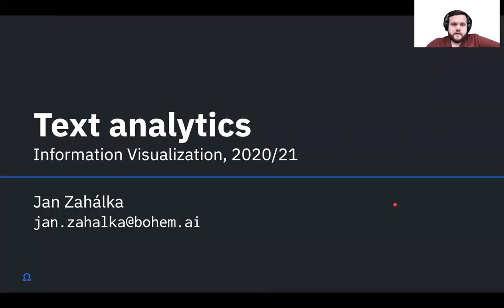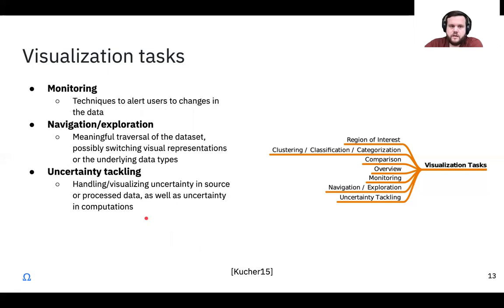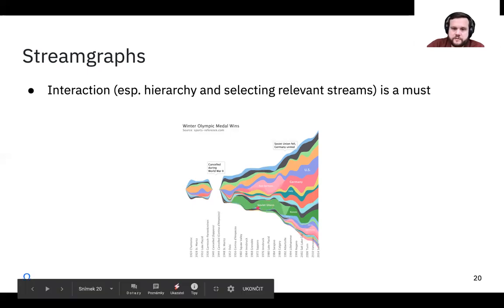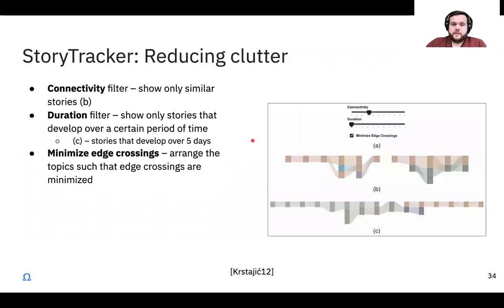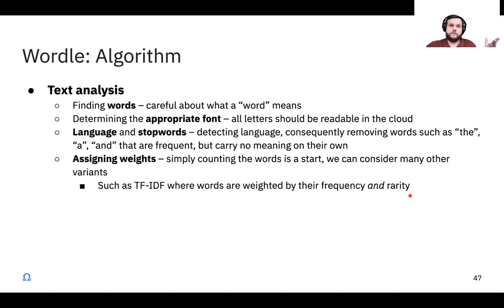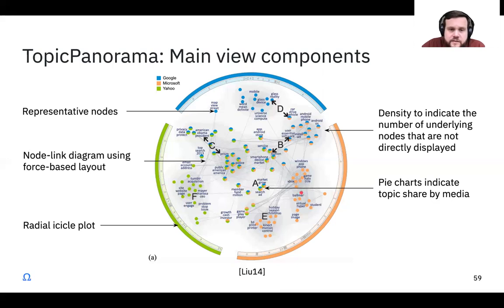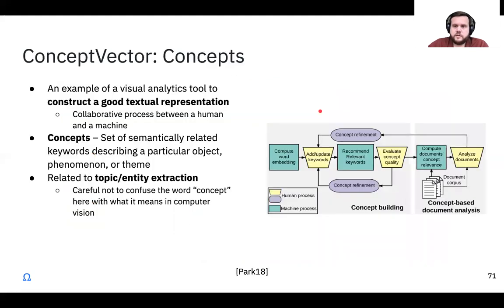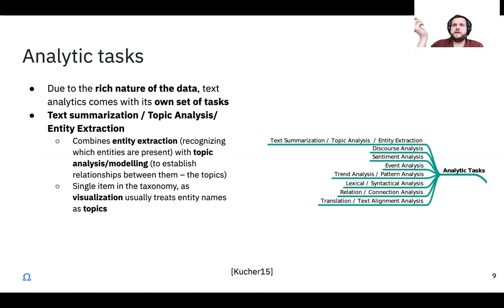UvA InfoVis 2020/21: Lecture 9 – Text analytics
Text as a data type, taxonomy of tasks/visualizations, streamgraphs, word clouds, example systems.
Presented on 1 March 2021.